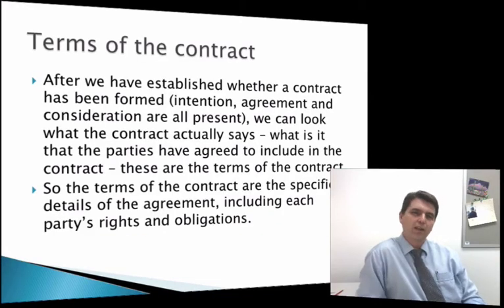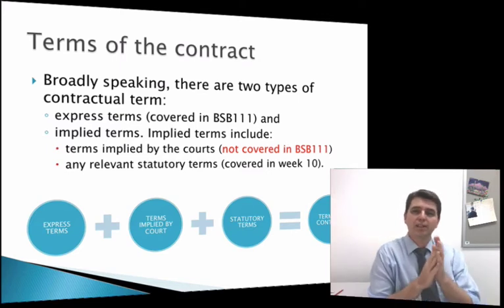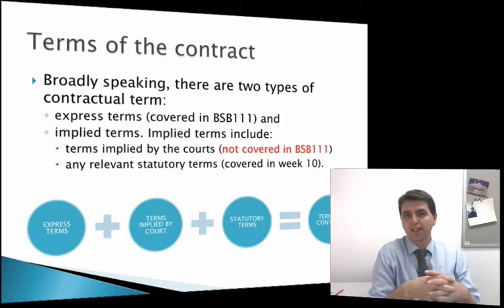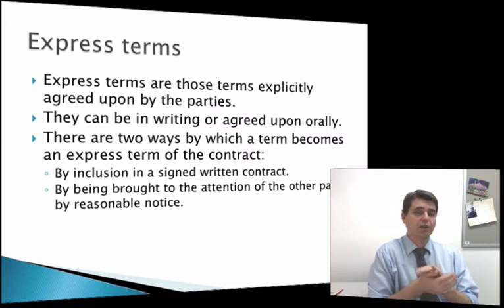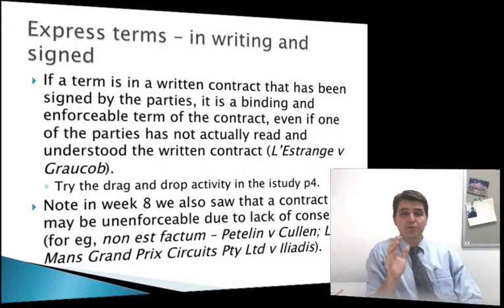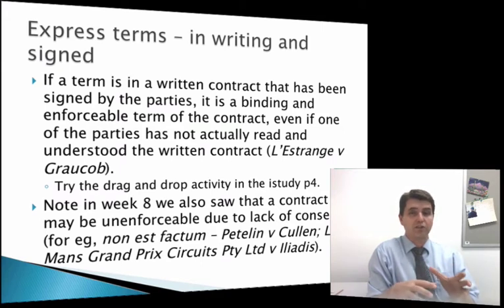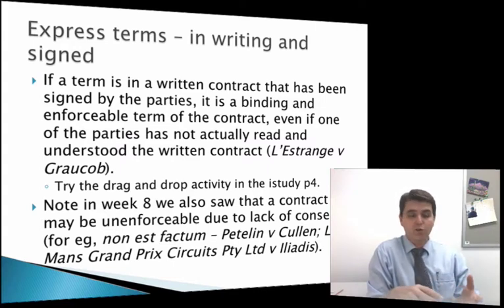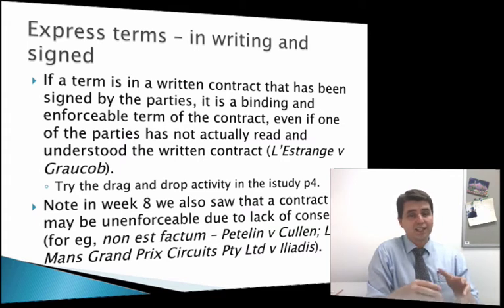17BSB111 S9.8 Express terms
Overview of express terms of the contract